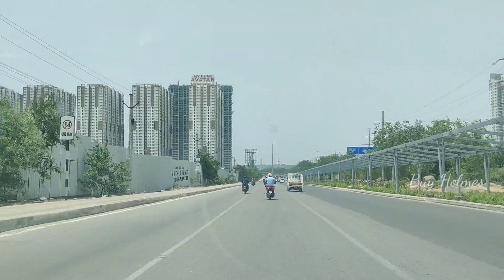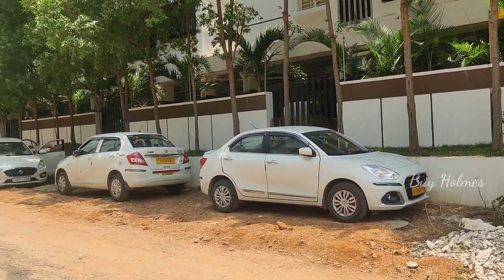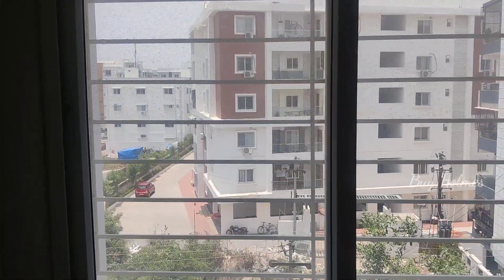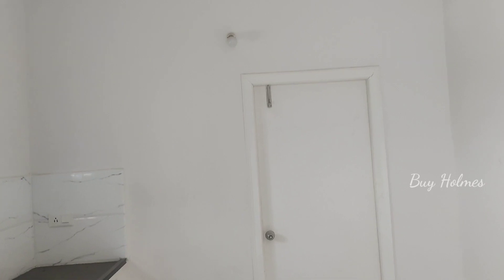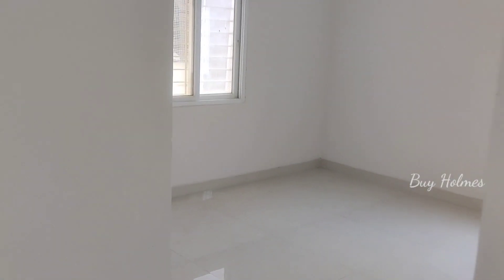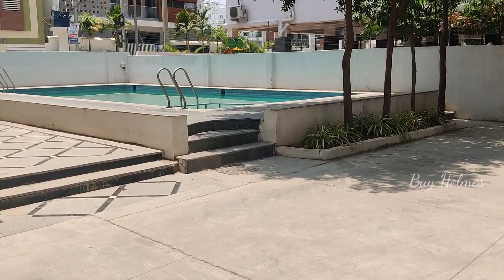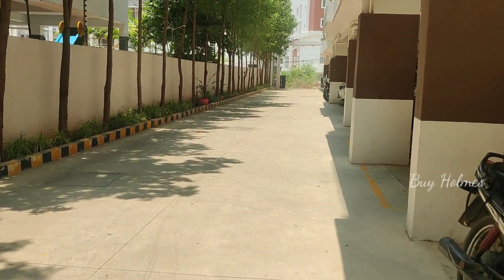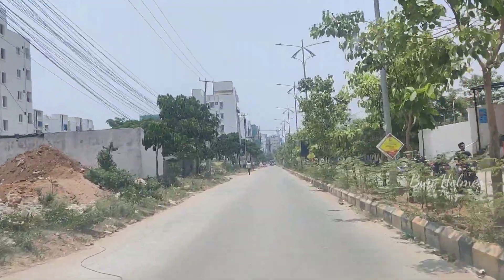3 BHK Flat for Sale in Manikonda | Alkapur Township | West Facing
3 BHK Flat for Sale in Alkapur Township, Manikonda in a Gated community.

Ready to Move-in, Brand new flat

West Facing
1765 Sft
71 UDS

This is an investor flat, Asking price is,
1.25 Cr + Registration

Amenities:
Children play area
Swimming pool
Banquet Hall
Gym
Parking
Power Backup